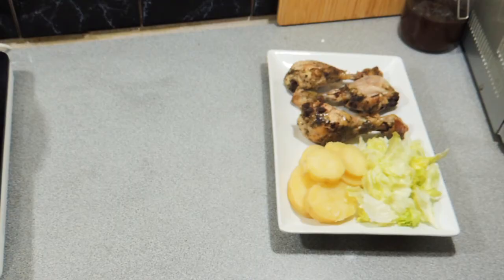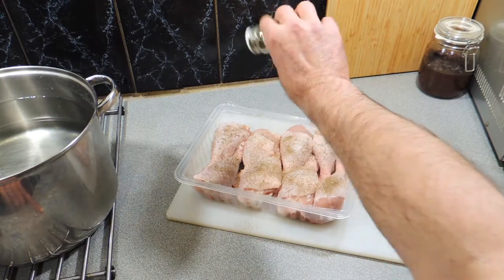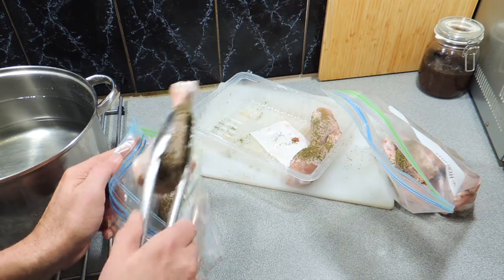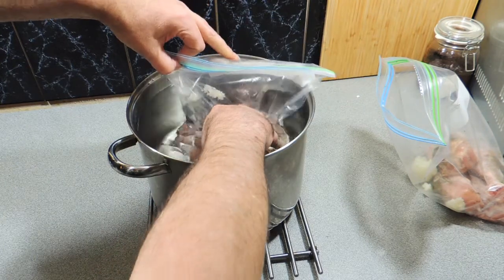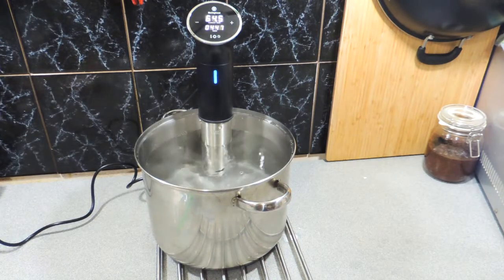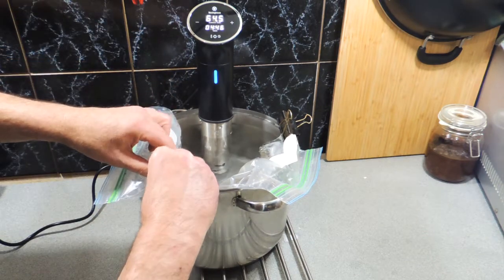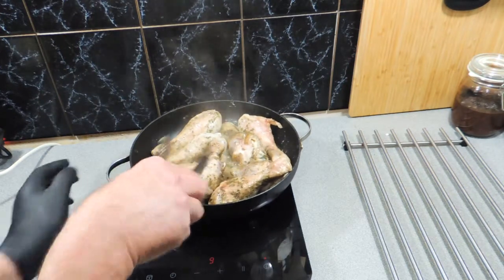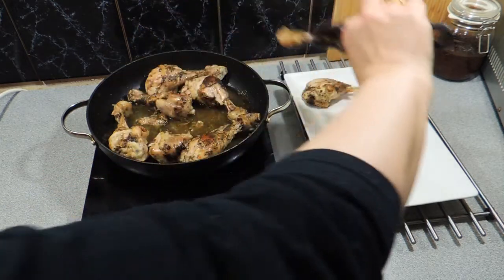Confit Sous Vide Drumsticks - Cook with K.P SE15 EP43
In this video I show you how to make these tender confit chicken drumsticks. You will need a little bit of extra time for this dish, but it is worth it! Enjoy!